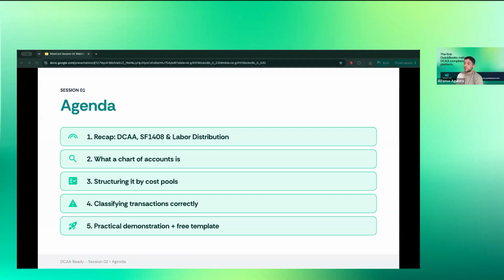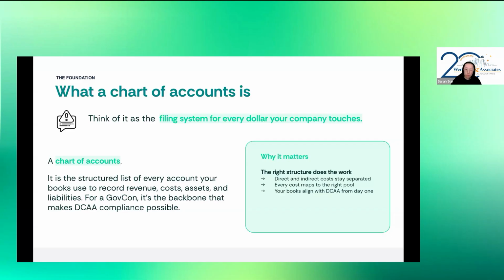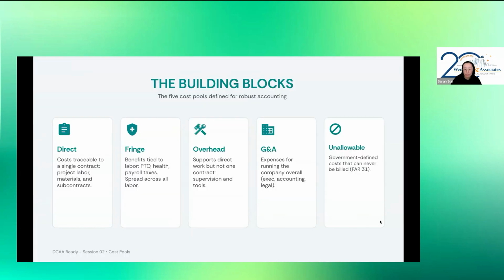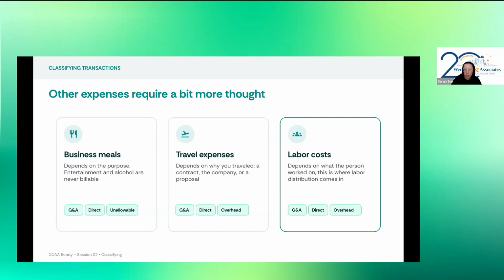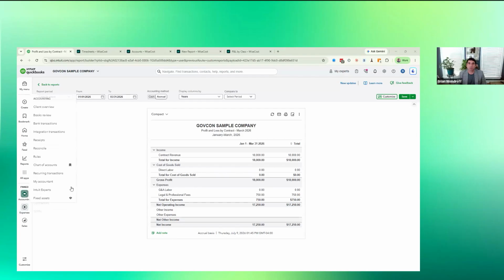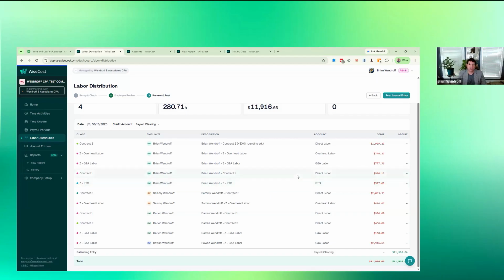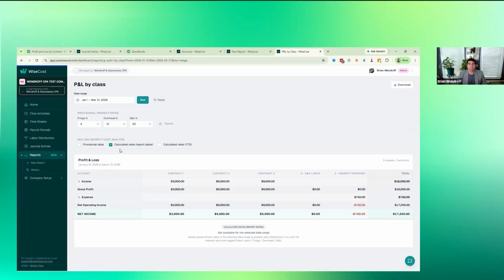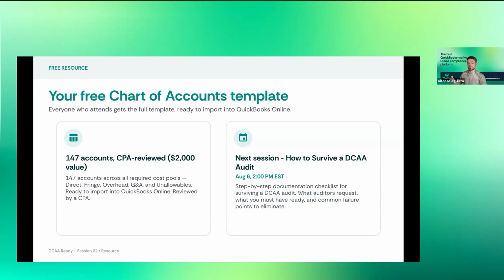Is your business DCAA ready? The right Chart of Accounts | DCAA Ready Webinar S02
Most DCAA findings trace back to one thing: a Chart of Accounts that was never built for compliance in the first place. QuickBooks Online doesn't separate costs into Direct, Fringe, Overhead, G&A, and Unallowables out of the box — and that gap is exactly where audits go sideways.

In this free webinar — Session 02 of the DCAA Ready series — Brian Wendroff, CPA (Managing Partner) and Sarah Sun, CPA (Senior Accountant), both from Wendroff & Associates, walk small government contractors through how to structure a QuickBooks Chart of Accounts that actually holds up under a DCAA audit: proper cost pool separation, correct classification of tricky expenses like travel and business meals, and how labor distribution maps back into the accounts.